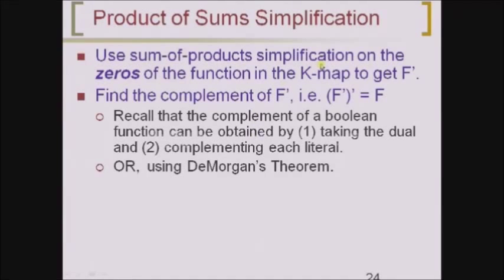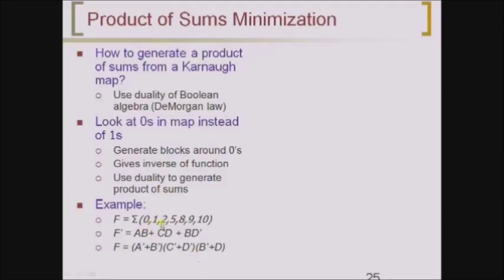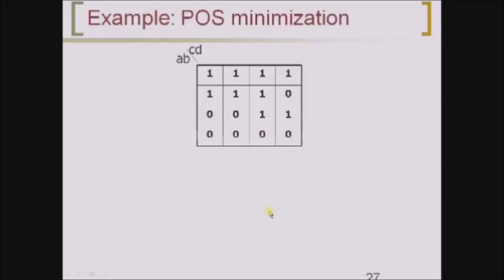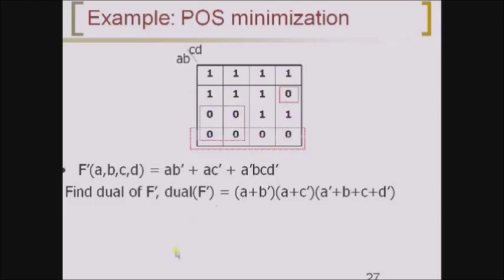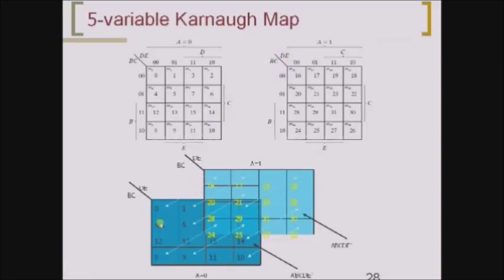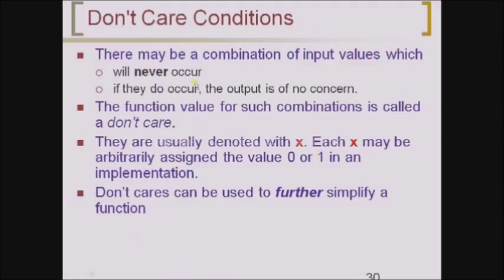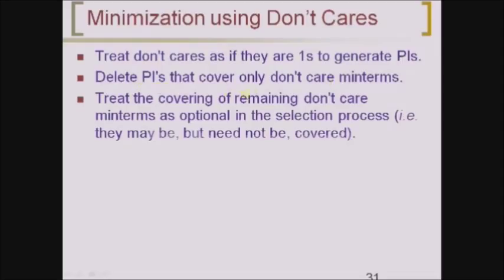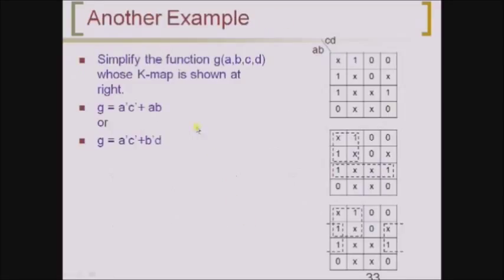Gate Level Minimization Tutorial Part 3 - Digital Logic and Design -BA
This Gate Level Minimization Tutorial explains Gate Level Minimization , Product of Sums Minimization and Gate Level Minimization , Don't Care Conditions and Minimization Using Don't Care Conditions,karnaugh map, demorgan law, duality concepts,  variable karnaugh map.